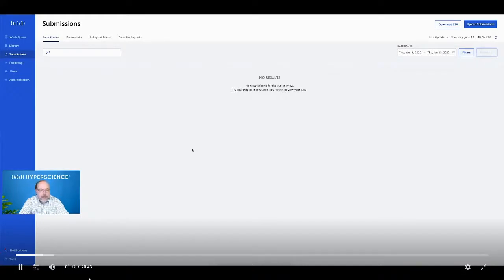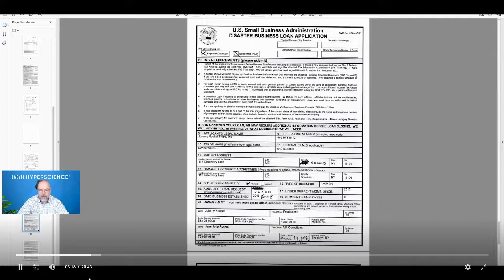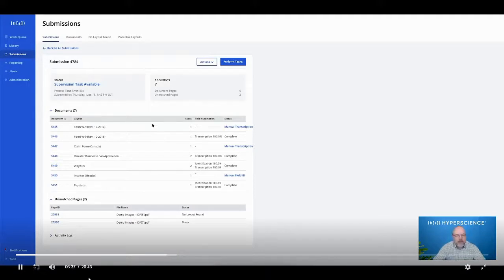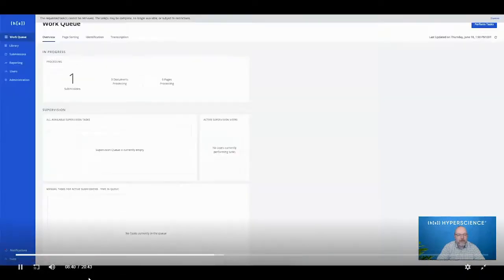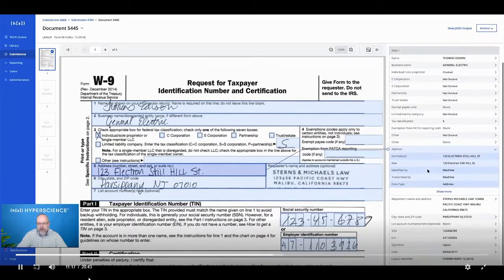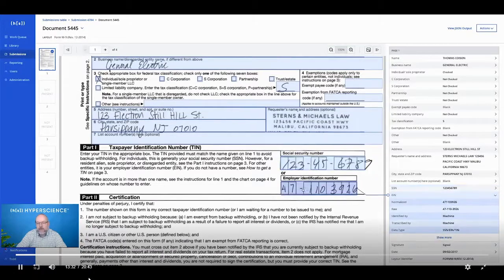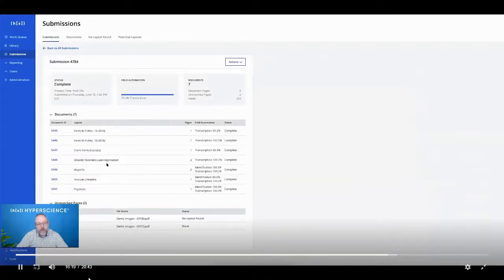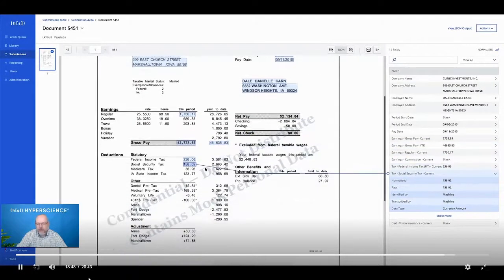dashboard2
State-of-the-art AI combined with user-in-the-loop Dash board.

End Users can review and resolve edge cases.

Results in driving lower error rates and higher automation.

Streamlined task queue and easy-to-use interface designed to empower users.

Real-time Reporting, one can understand exactly how automation improves the customer experience, which employees are the most efficient and consistent, and locate bottlenecks in document processing.

Gain actionable insights for optimizing workflows, making decisions, and improving performance.
Modular Code Blocks in addition to our out-of-the-box document processing Blocks, to assemble the workflows and processes that best fit your document processing needs with ease and speed.